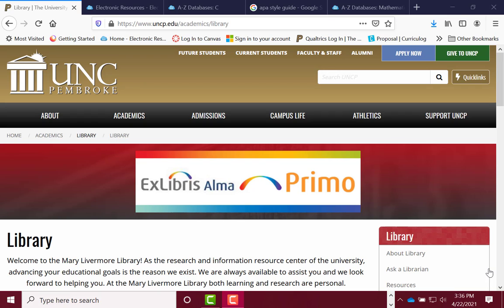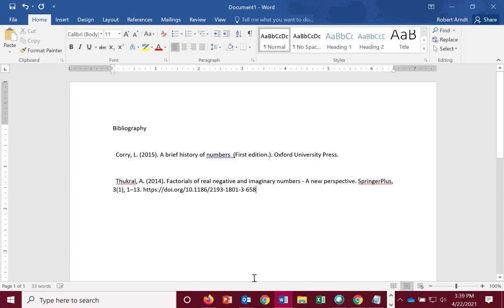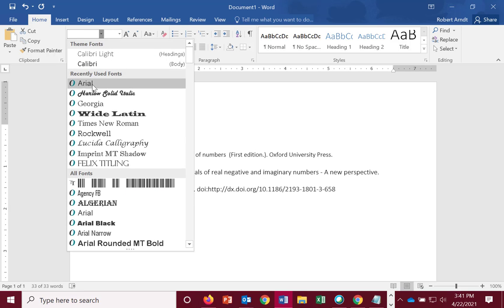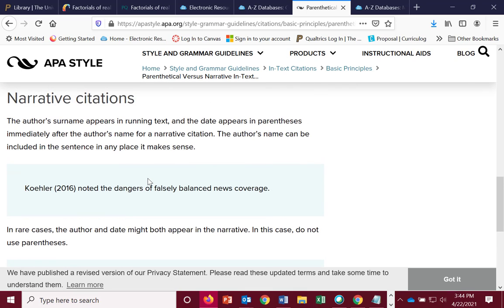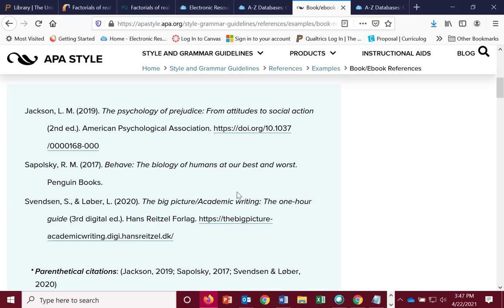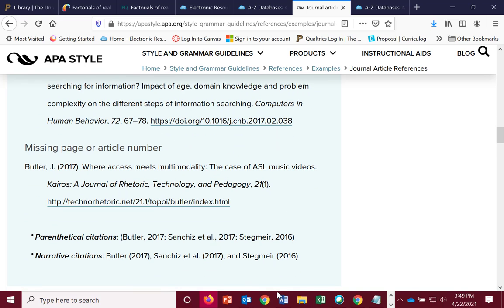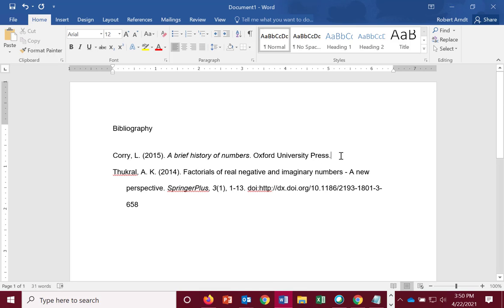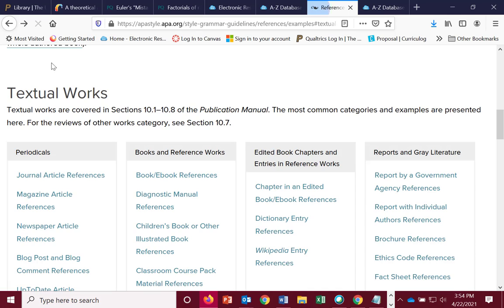APA Citations LIB 1000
Information about APA citations, why and how to.